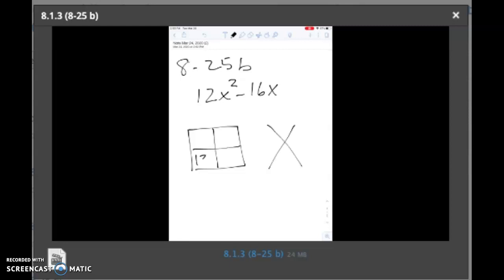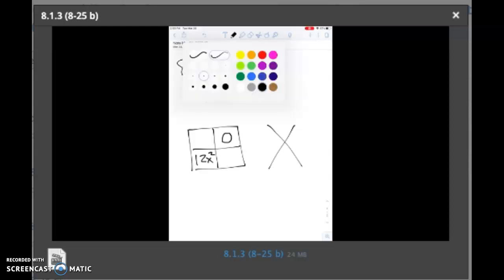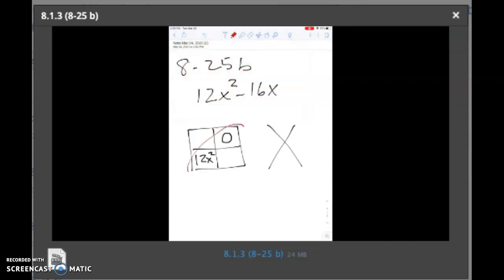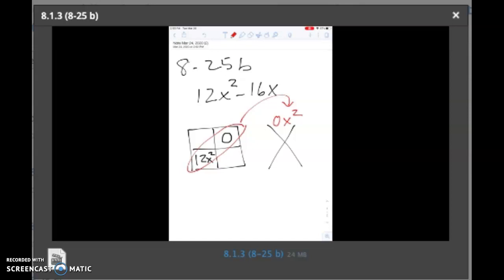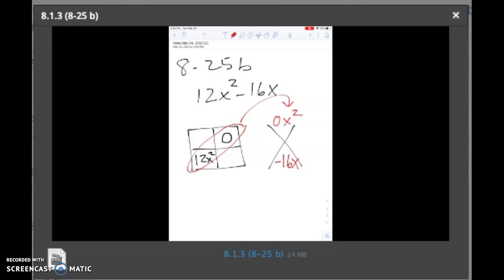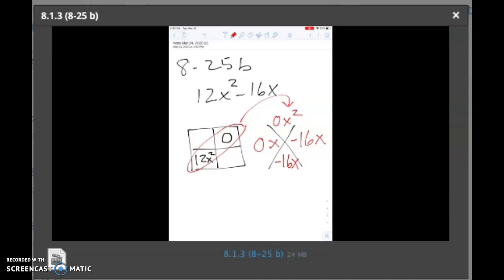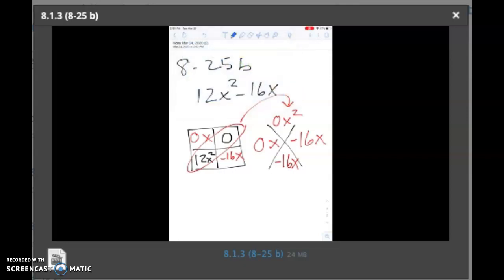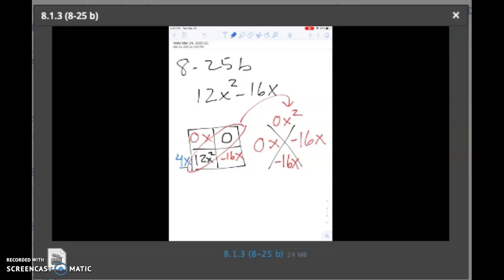8.1.3 (8-25 b)